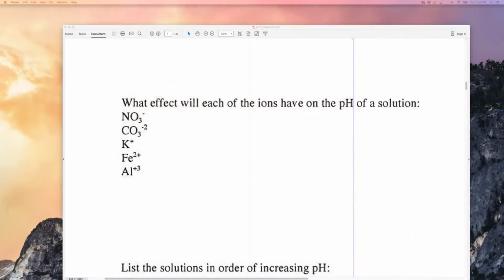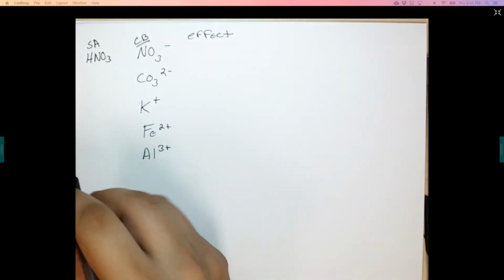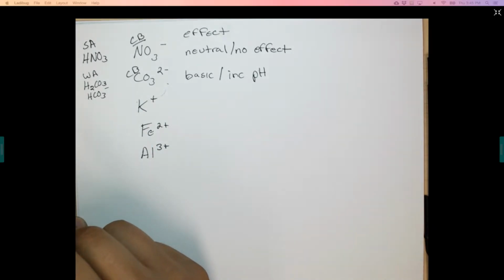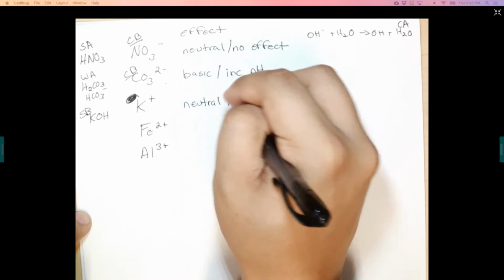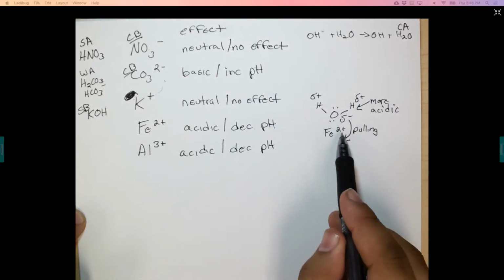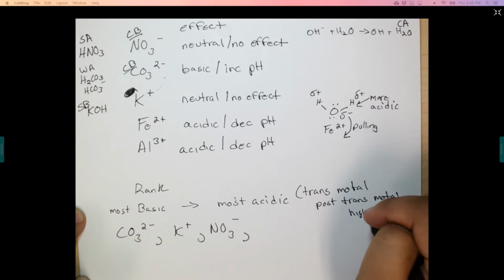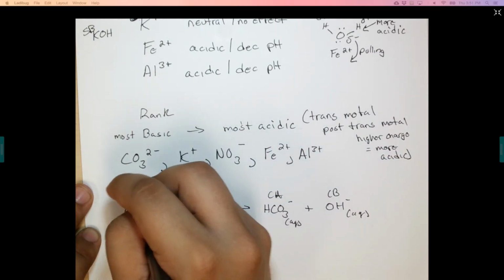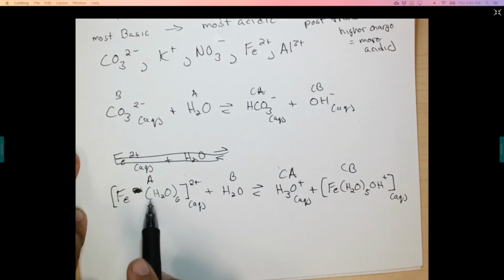Workout Wednesday (CHEM 1412) - Ranking Acidity/Basicity of Common Ions